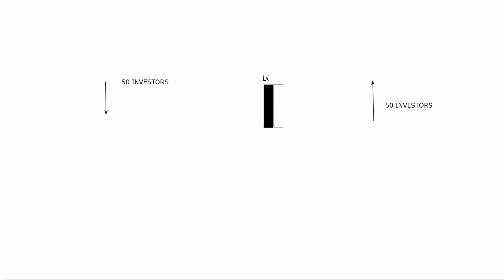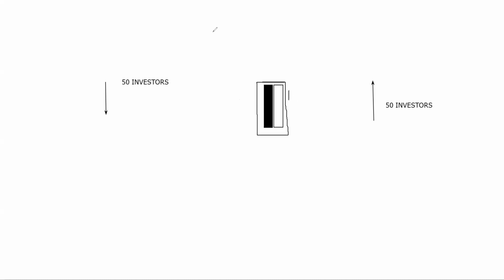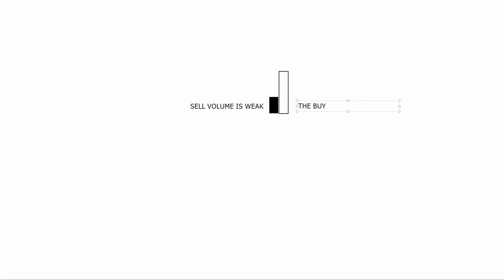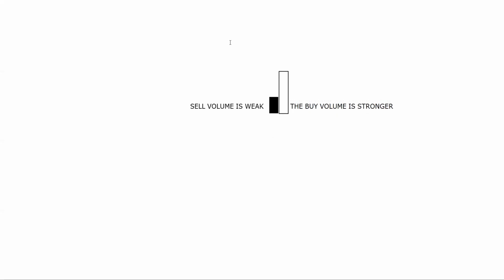HOW TO READ MARKET STRENGTH BETWEEN BULLISH AND BEARISH CANDLE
you can start by watching my first video for more understanding.